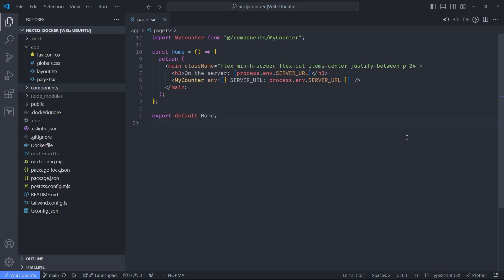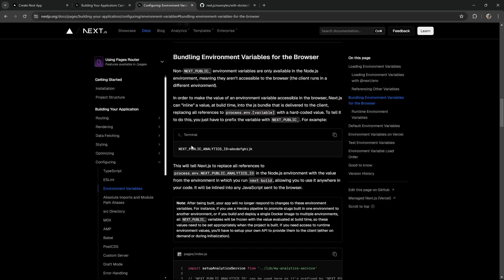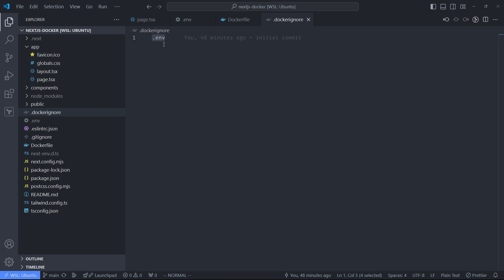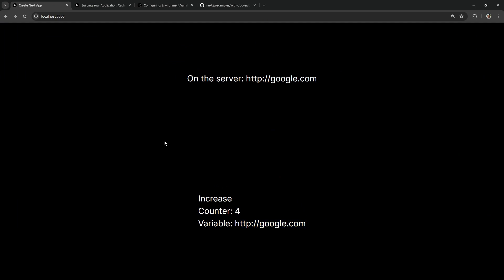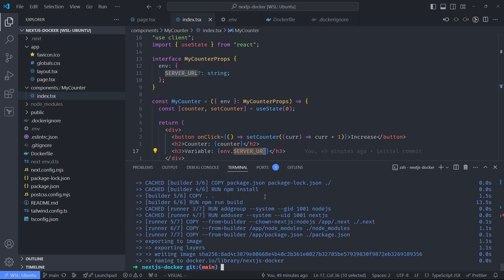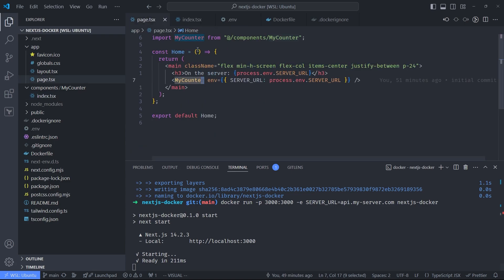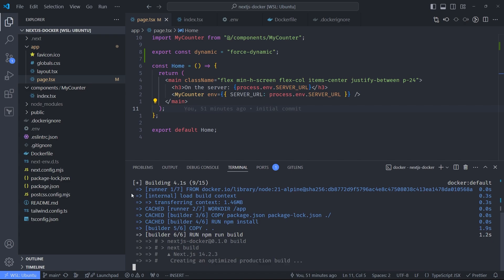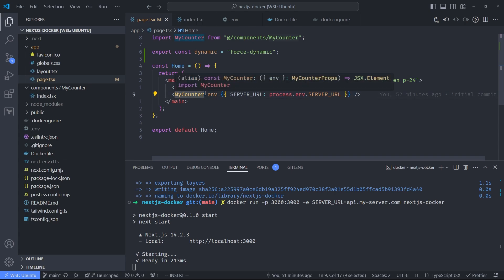Next.js in Docker - How to set environment variables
Imagine not being able to pass env variables to your Docker images.
Here I show a simple trick to avoid this problem when dealing with Next.js in Docker.